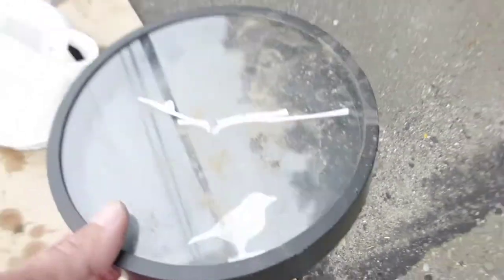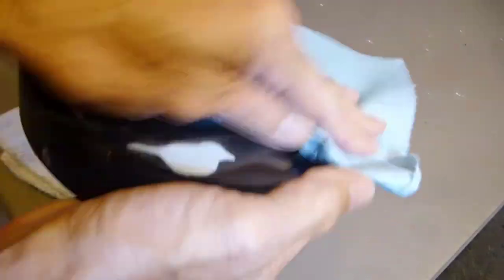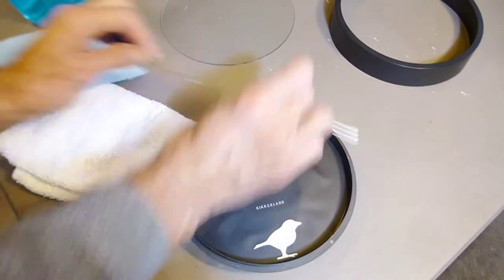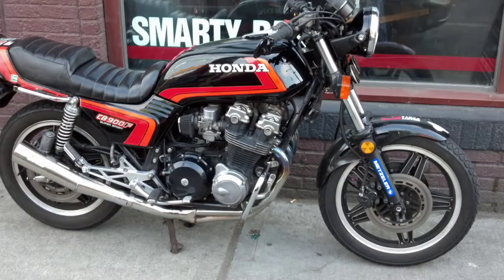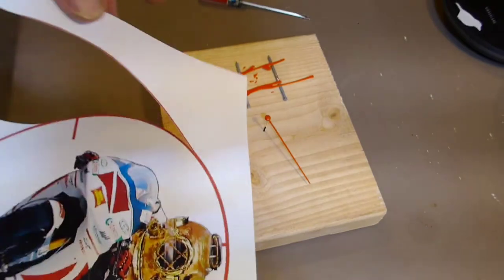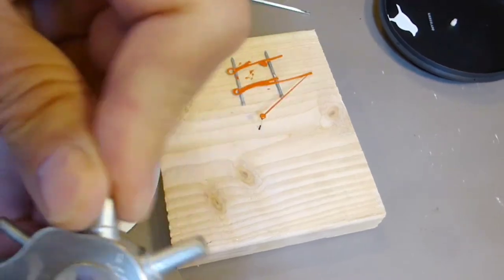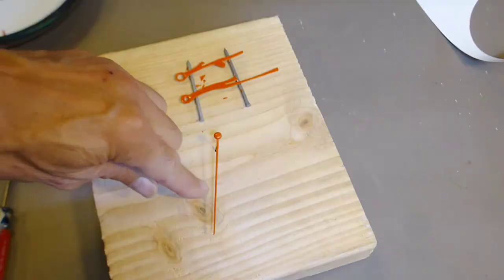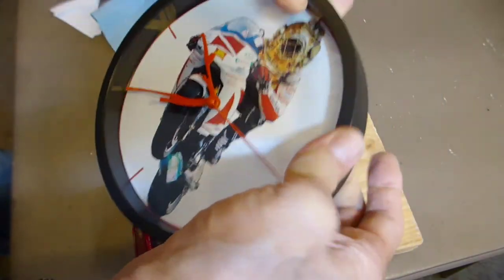Quick Wall Clock Reface & Refurbish How To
How to quickly reface an old wall clock. Just for fun I rescued an abandoned clock to keep it out of the landfill. Left for dead, this roadkill had a ruptured battery, a badly warped face and plenty of dirt and wildfire ash dust on it. Now I've got a new shop clock. Re-use recycle. customclock wallclock how to re-face a wall clock.